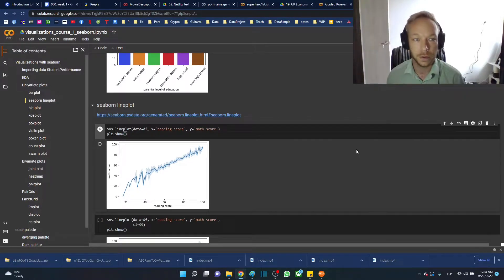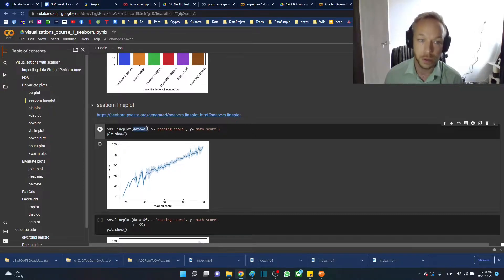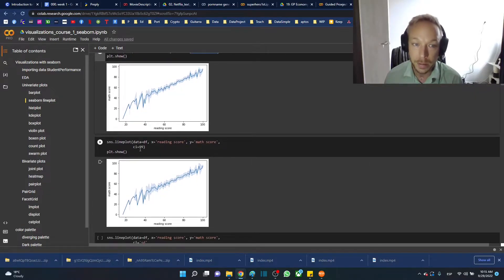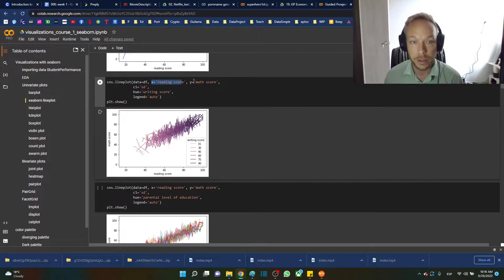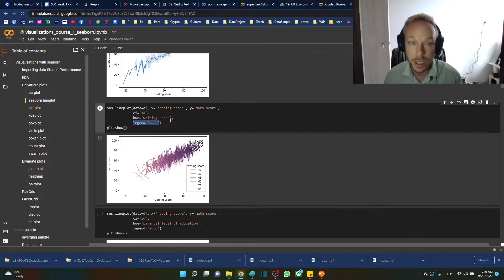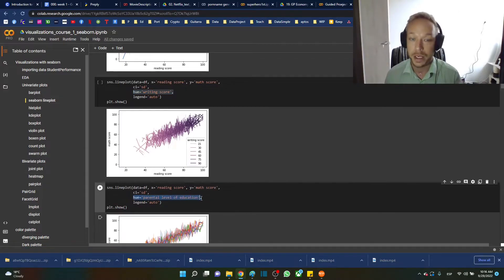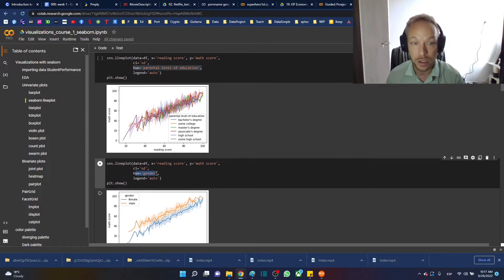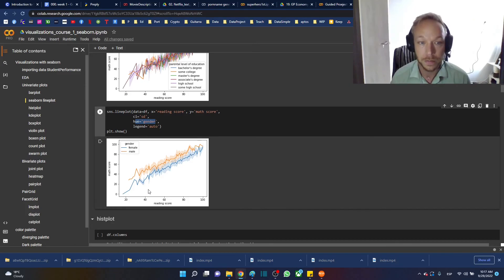python data analysis tips lineplot seaborn use hue correctly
use seaborn's lineplot to and how to use various arguements.  here we pay special attentions to the hue argument and how to use it correctly

Use the link for a discount 30% on first class with Data Science Teacher Brandyn or any language teacher